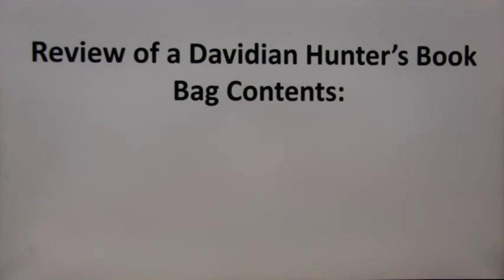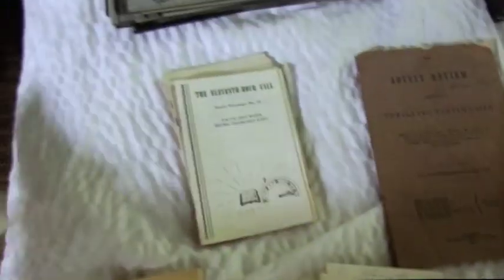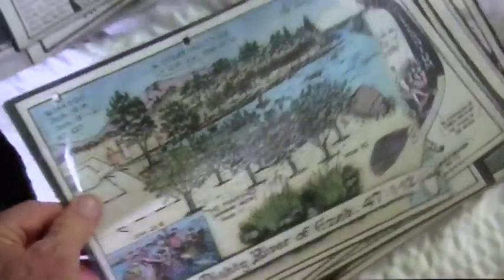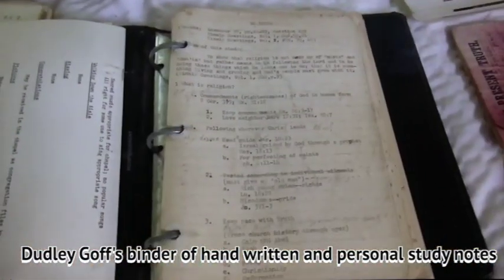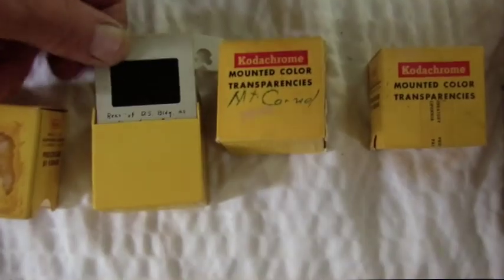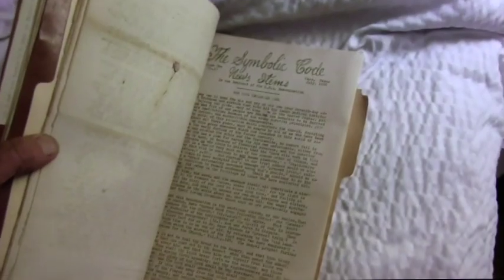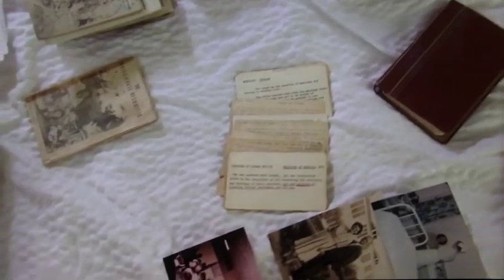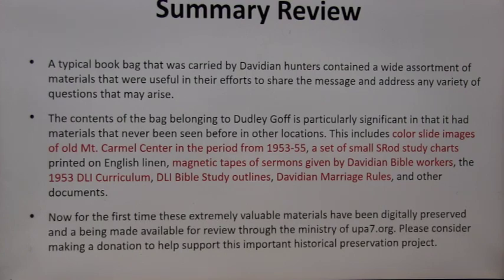Eric Edstrom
What was in the bag?  Eric knows!  Watch this short video and you'll know.
This will shed light on the Davidians before David Koresh and the 1993
shameful government action that cost the lives of almost 100 American
citizens, men, women, and children.
You'll be taken back some 60 years and more.
Additional videos on this site will reveal what, why, and whom, before 1959.
Hear about the original Davidians from persons who are still alive.